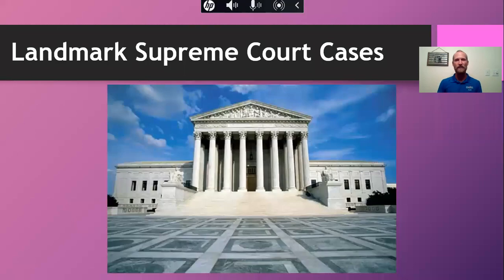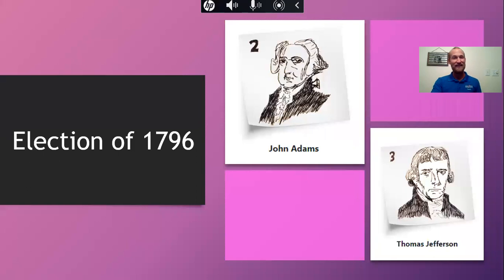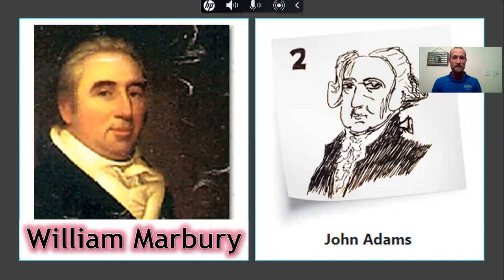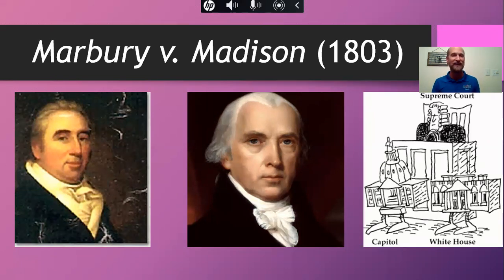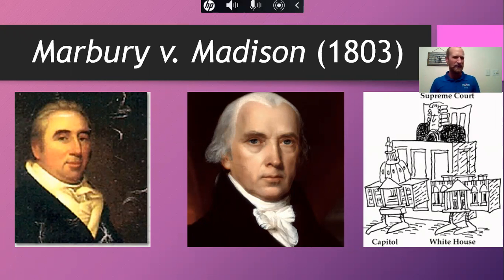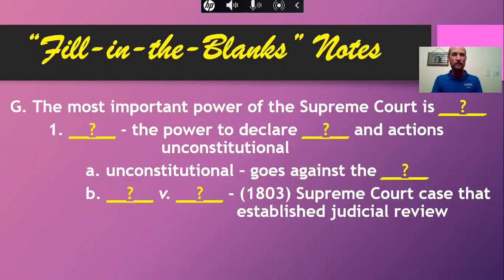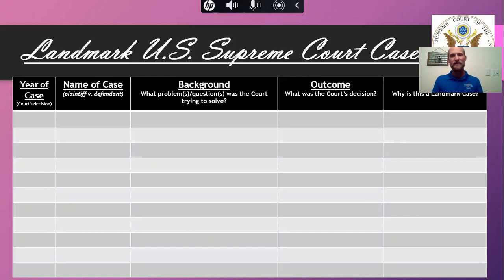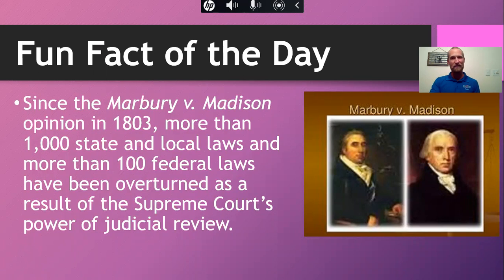Day 23 - 5-01 - Marbury v. Madison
I review the landmark case Marbury v. Madison in today's video. Make necessary corrections or additions to your accompanying worksheet, unit notes and "Landmark Supreme Court Cases" chart.